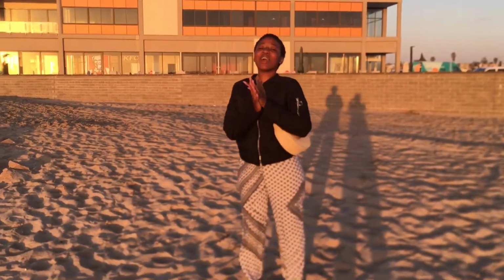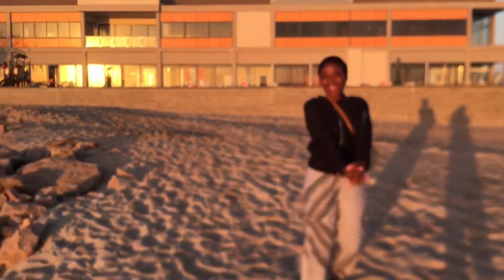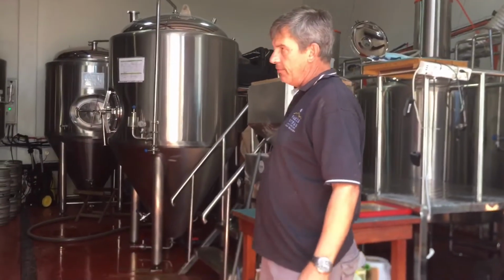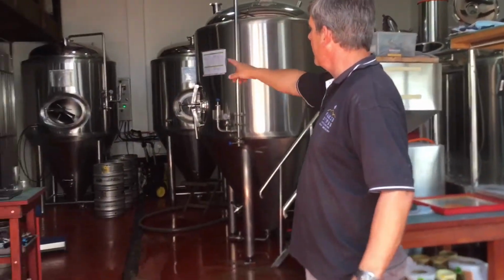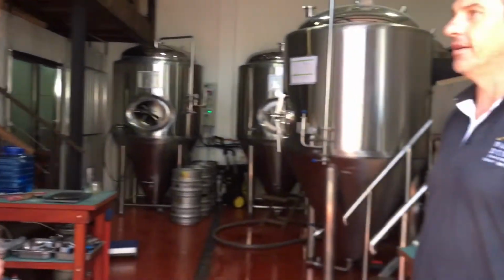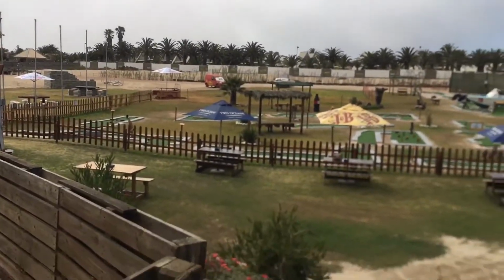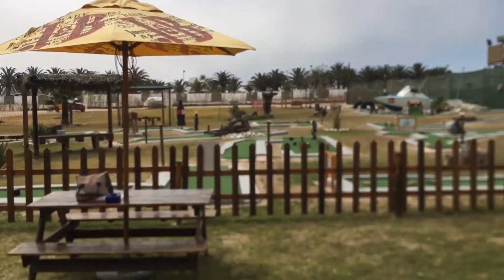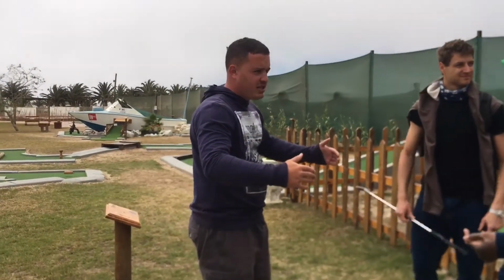Vlog: Swakopmund Retreat | Beer 🍻 Tasting | Gin Tasting | Putt-Putt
Hello Powerhouse

Here’s a retreat weekend in one of Namibia’s beautiful cities: Swakopmund🤗.

A weekend filled with getting to know one another on a personal level, a weekend of bonding and of course a weekend filled with fun. I got to do activities I have never done before and just wow!

I couldn’t vlog most of the activities we did as we had a “no phone” policy but please do enjoy the little that I managed to capture.

                      : youtubing_with_desideriagideon